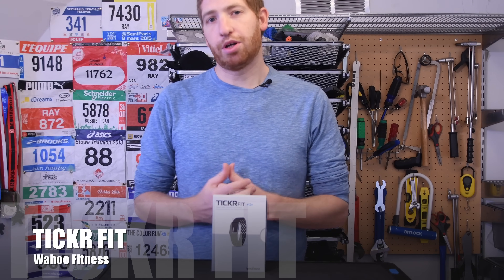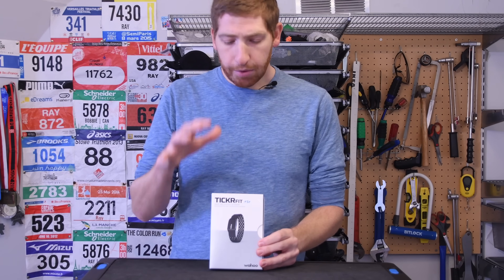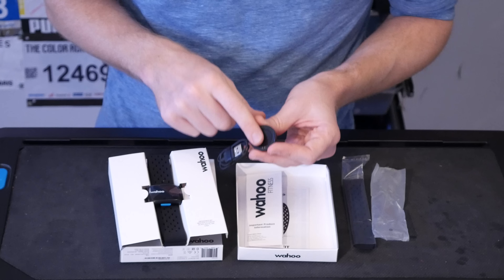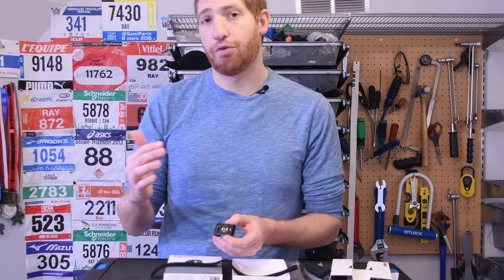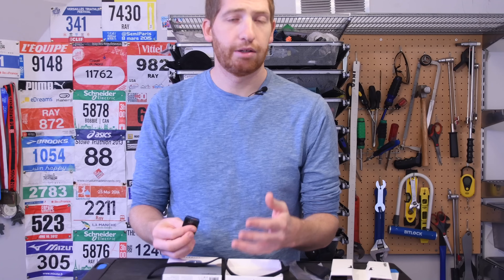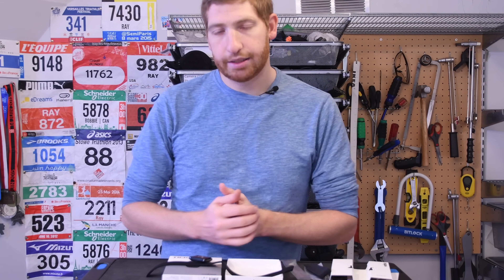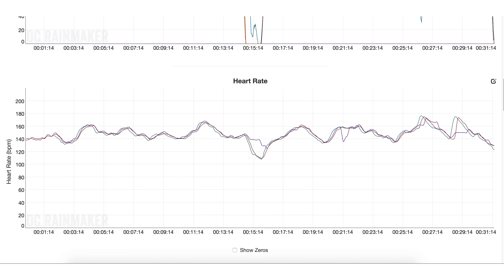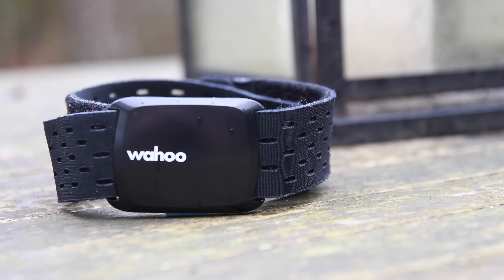Wahoo TICKR FIT Optical HR Sensor Review: Unboxing, Setup, Accuracy Testing!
Wahoo TICKR FIT on Amazon

Here's everything you want to know about the Wahoo TICKR FIT optical heart rate (HR) sensor. From the unboxing of it, how it compares in features to the Scosche Rhythm+ and Polar OH-1, as well as how accuracy looks across a multitude of workouts, and of course, plenty more details on the unit like size and weight comparisons.  Enjoy!

The Gimbal
Action Cam 1
Action Cam 2